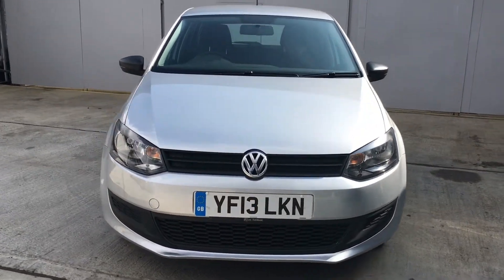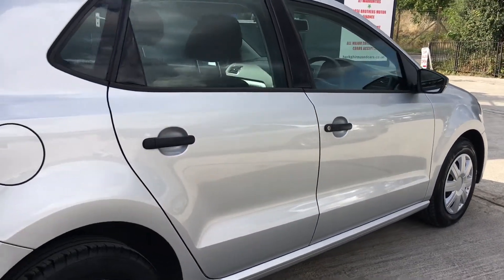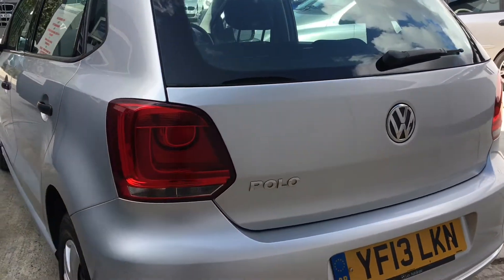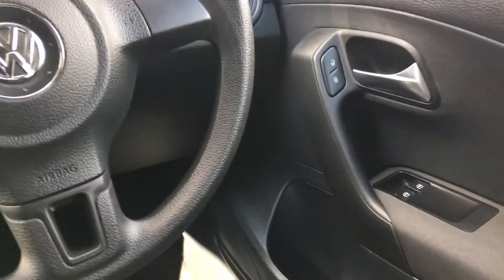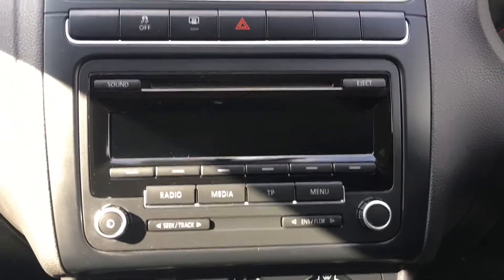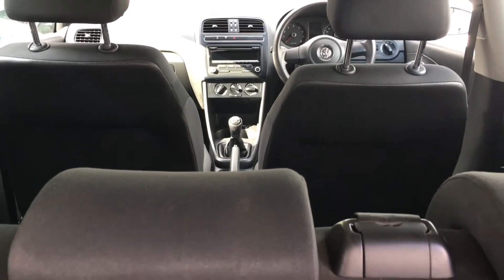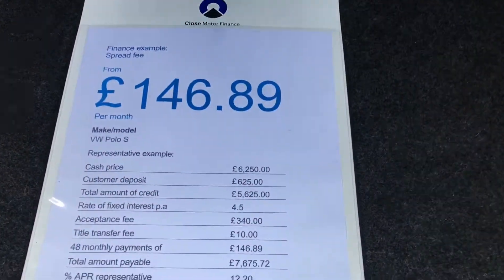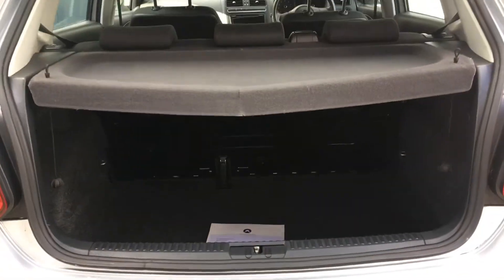2013/13 VW Polo 1.2 S 5dr finished in Metallic Silver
This economical low mileage VW Polo is in great condition with Comprehensive Service History & August 2019 MOT expiry.